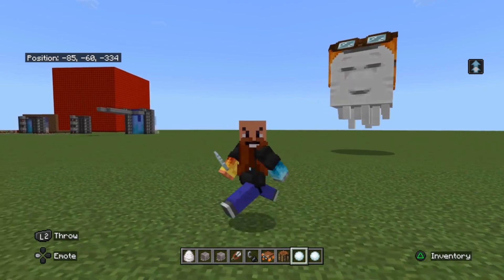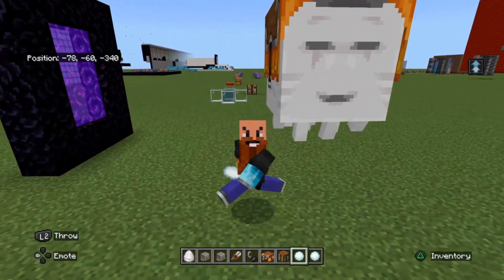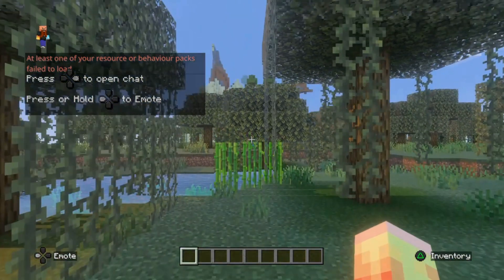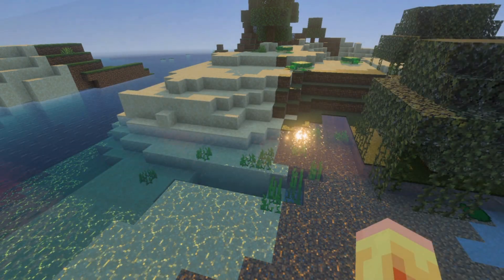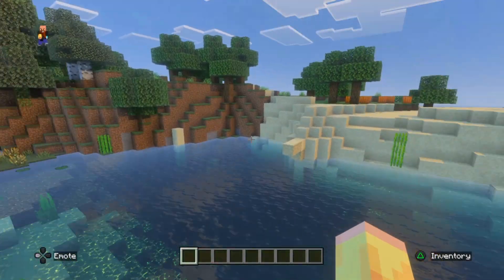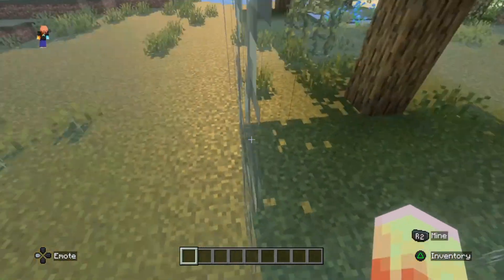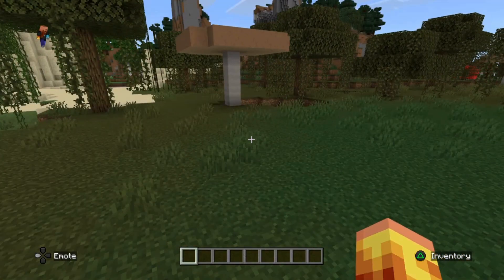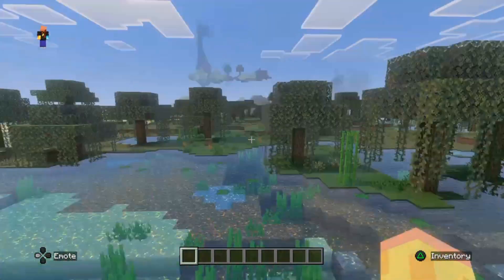Minecraft Vibrant Visuals Tutorial - How to Enable- Bedrock 1.21.81/82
Full Guide on how to enable Vibrant Visuals, a new Graphics update for Minecraft Bedrock 1.21.80 +